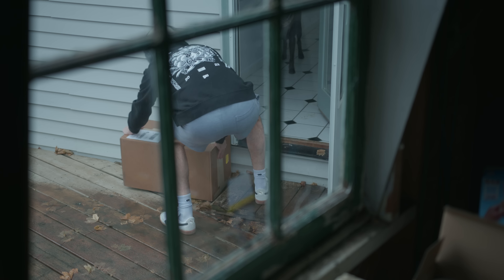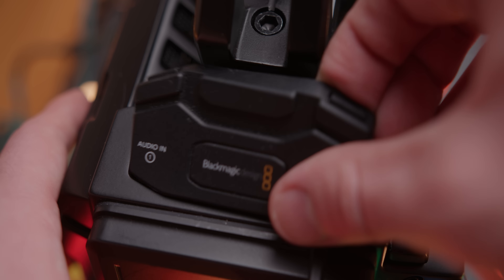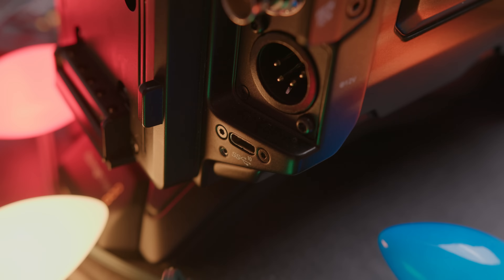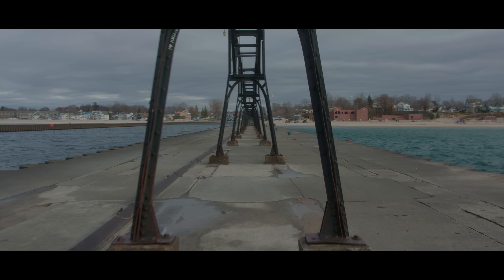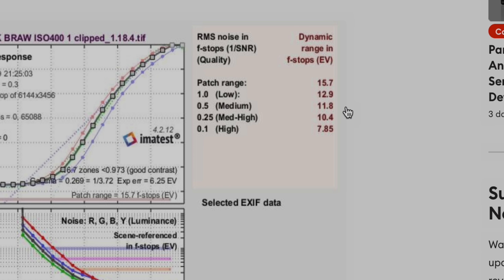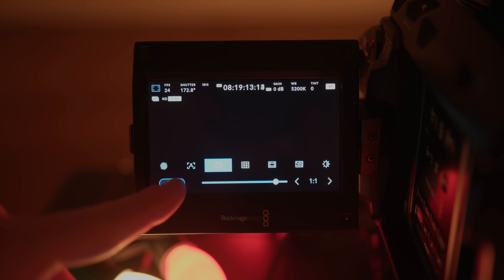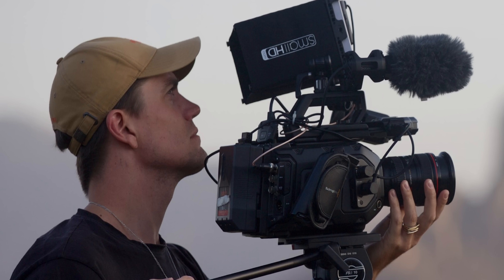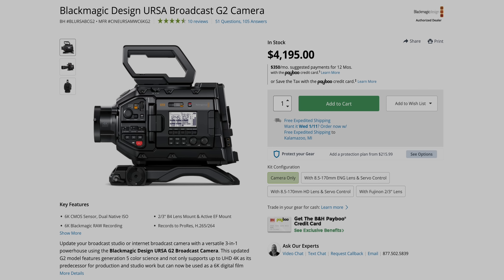Blackmagic's Best Cinema Camera ISN'T a Cinema Camera (URSA Broadcast G2)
It's crazy how little the URSA Broadcast G2 is discussed in the filmmaking community, because it's kind of a dream camera. Imagine a Pocket 6k sensor in a profession cinema body with all of the features you could ever want for professional video work. But what is the image quality like? What is the low light performance like? Can you shoot cinema quality images with the Broadcast G2? Is the URSA Broadcast G2 the best URSA model? I can't say for sure, but hopefully you can learn a little bit from this review. Thanks for stopping by, and I hope you enjoy.

Pick up your URSA Broadcast G2

Favorite Lens
Cinema Lens used for this video
Handheld Mic/Recorder
Fuzzy Windshield for Mic
Tripod Head
Tripod Legs

0:00 A Time Wasting Intro
1:15 The URSA Body
1:30 The Sensor
1:45 Dual Native ISOs
1:53 XLRs
2:03 Swappable Lens Mounts
2:13 Codecs
2:42 Card Slots
3:01 Image Quality
4:03 Rolling Shutter
4:17 Dynamic Range
4:47 Versatility
5:07 Handheld Experience
5:40 Simplicity
6:25 Menus
7:19 Reliability
7:37 IO
7:53 Perception
8:30 Broadcast Features
8:48 The Benefits of Dual ISOs For Broadcast
9:05 Conclusion